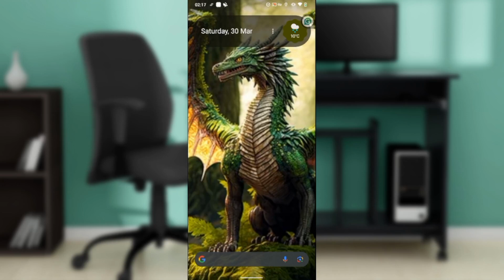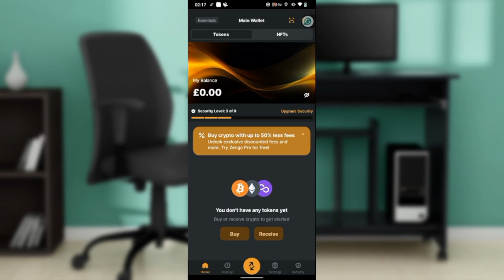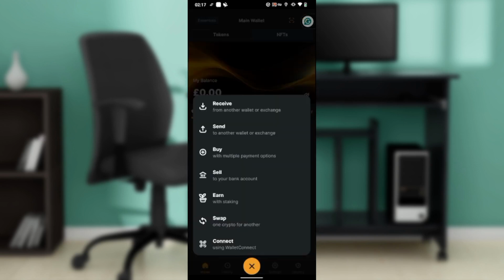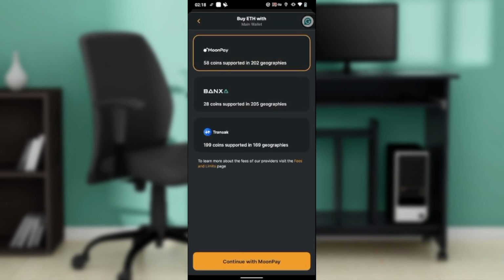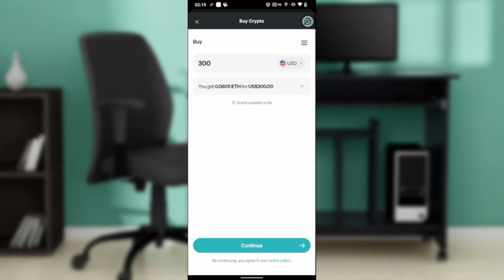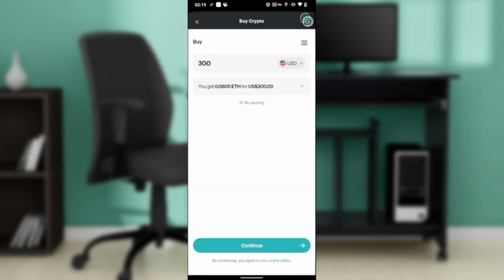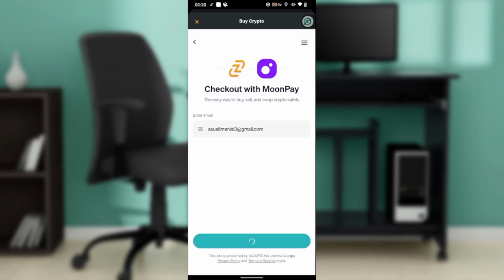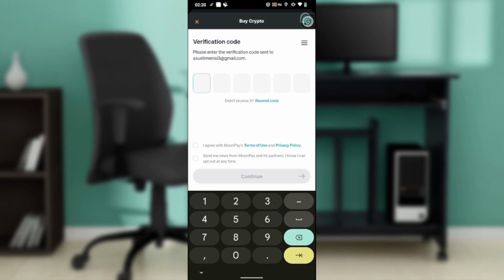How To Buy Ethereum On Zengo Wallet (Easiest Way)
In this video I will show you How To Buy Ethereum On Zengo Wallet. It would be good if you watch the video until the end so that you don't miss important steps.